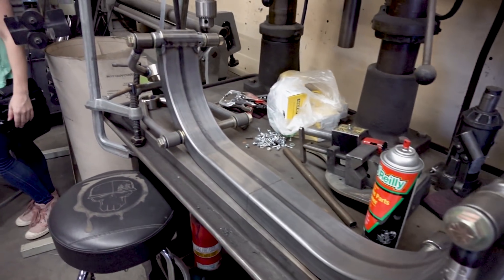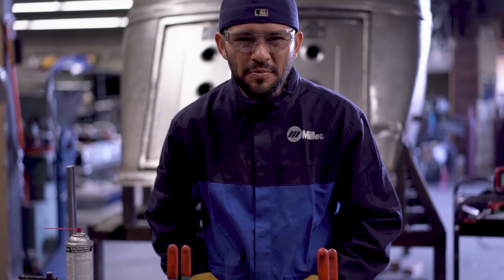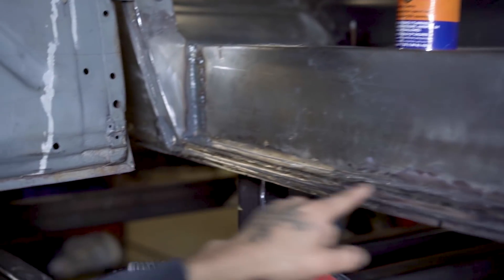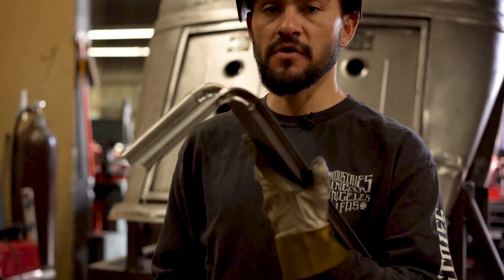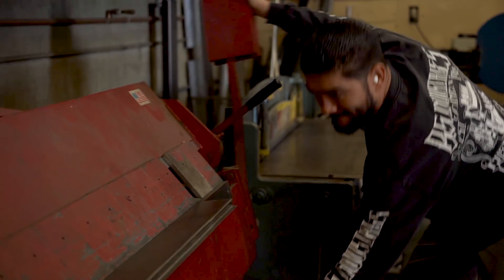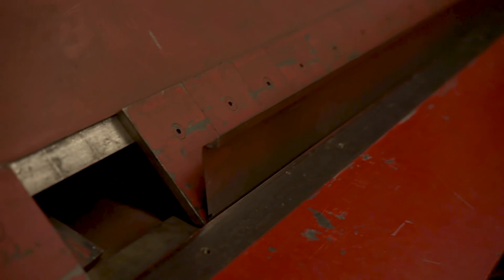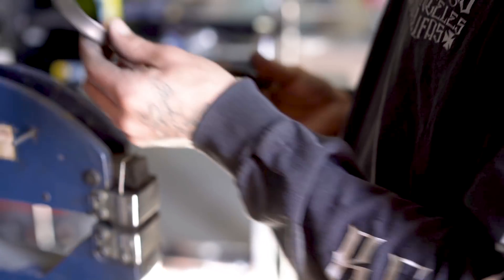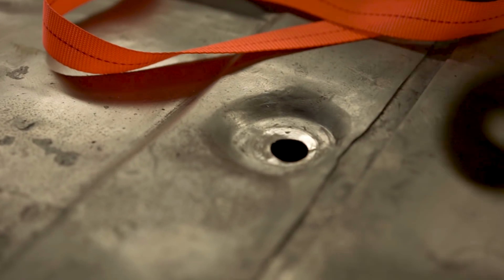Viktor - A Tim Allen Build - (part xliv)